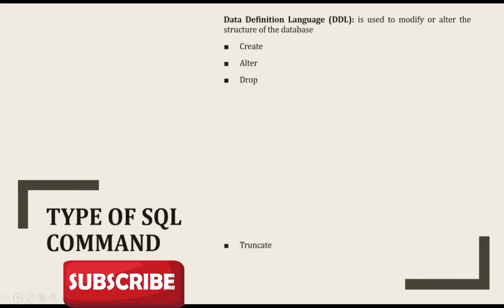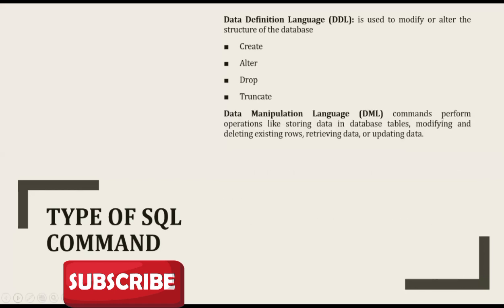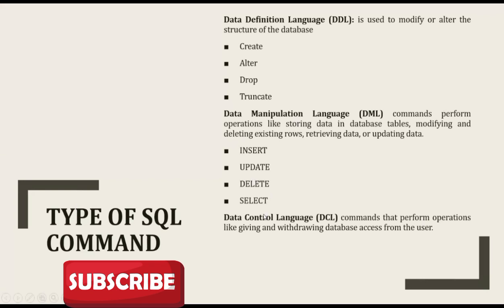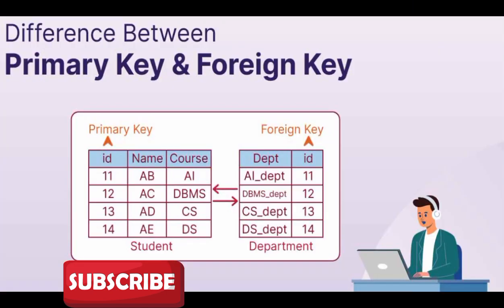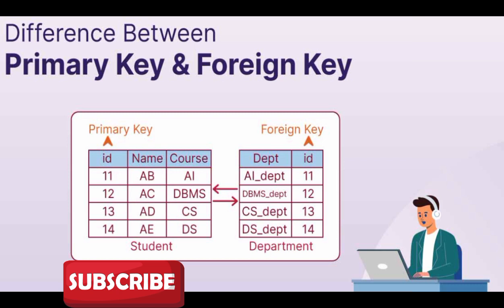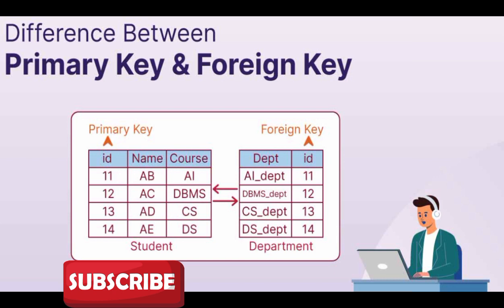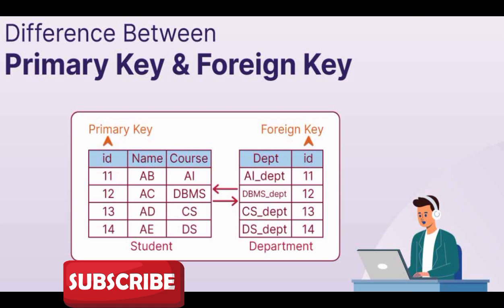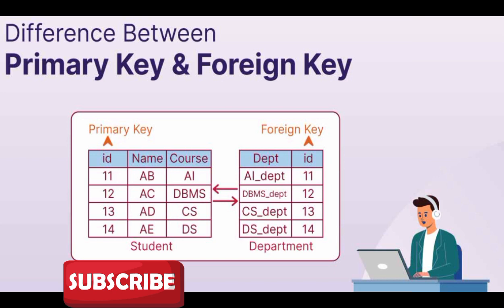SQL 101: Understanding the Basics of Structured Query Language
Welcome to SQL 101, your ultimate beginner's guide to mastering the fundamentals of Structured Query Language (SQL). In this comprehensive tutorial, we'll take you on a journey through the essential concepts and commands of SQL, empowering you to query and manipulate data like a pro.

Whether you're a complete novice or have some prior experience with databases, this video is designed to provide you with a solid foundation in SQL.